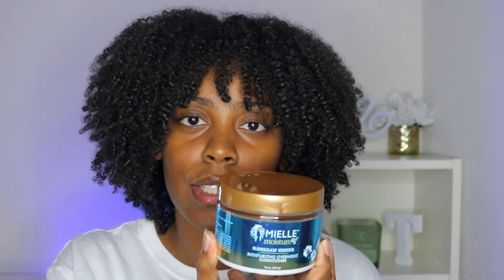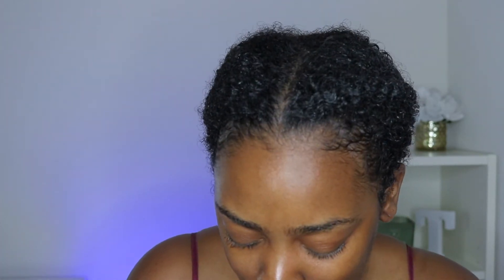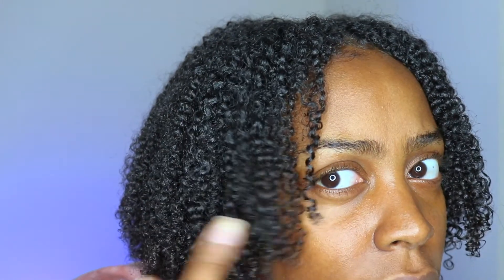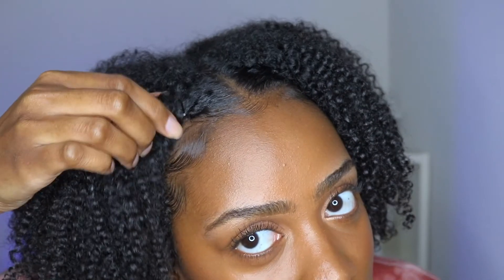MIELLE ORGANICS MoisureRX HAWAIIAN GINGER | Complete Wash and Go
Alright y'all let's get into this entire collection! What is the Wash n Go giving?

Mielle Organics Moisture Rx Hawaiian Ginger
Moisturizing Overnight Conditioner
Shampoo and Conditioner
Leave In Conditioner
EcoStyle Olive Oil Gel